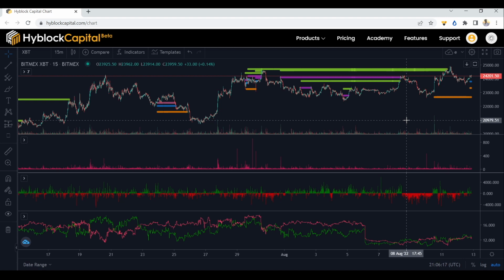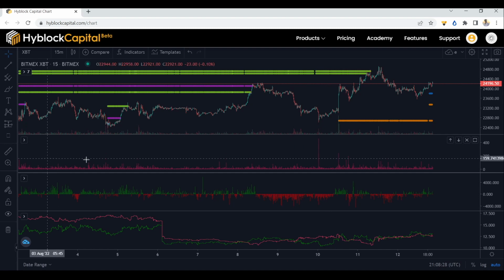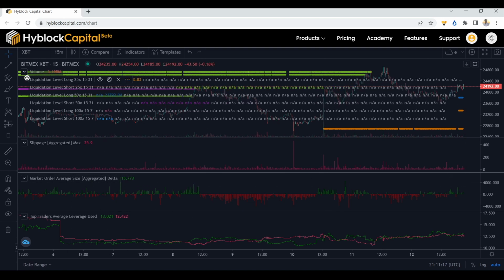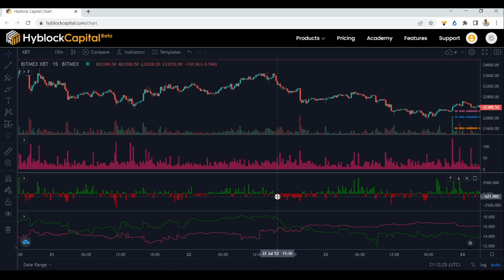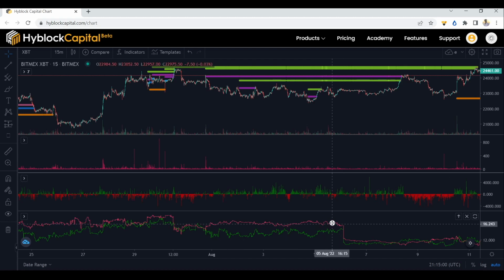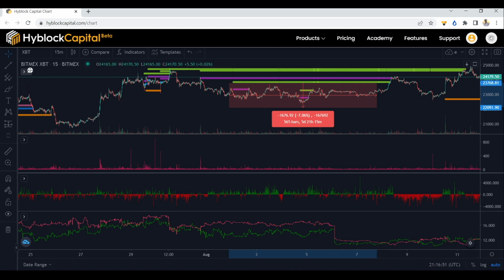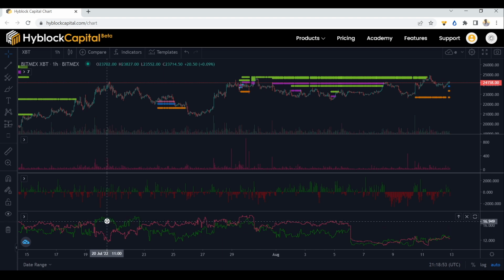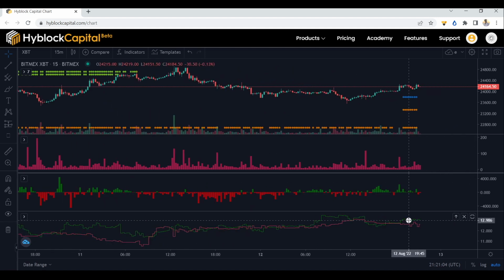Hyblock Complete Trading System (+BTC Prediction)